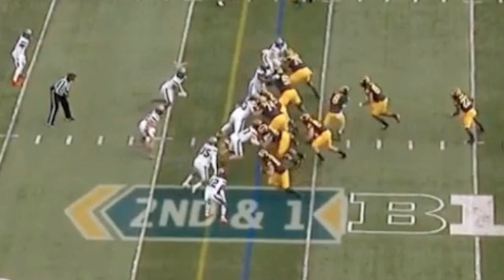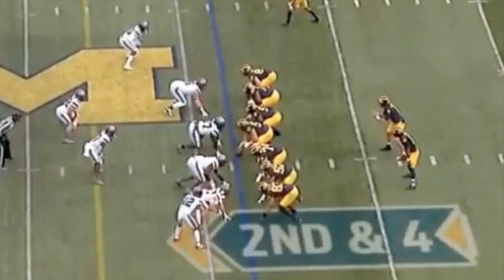Nick Bosa (Ohio State) Film Session *Edge* || 2019 Quick Look Film Session